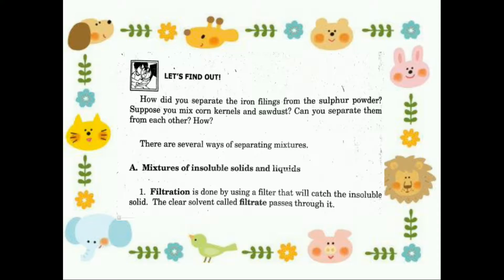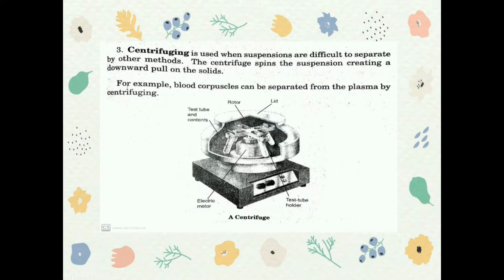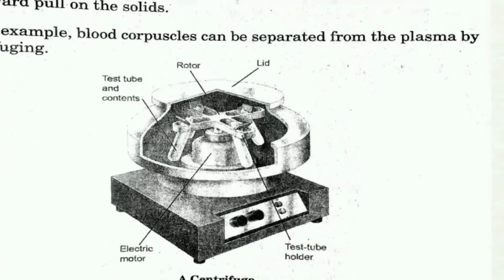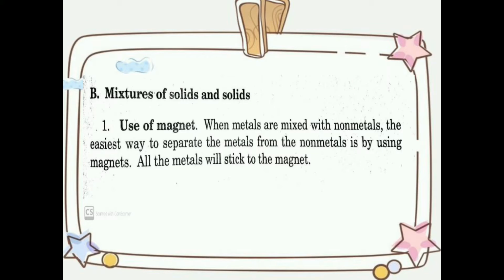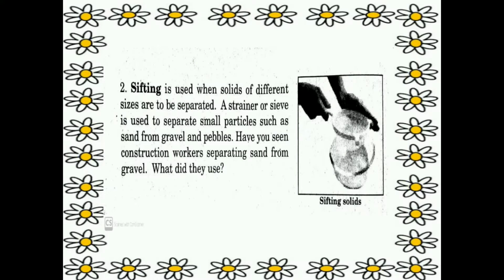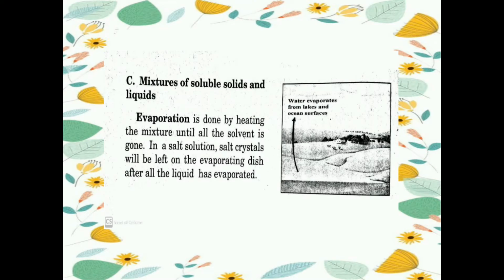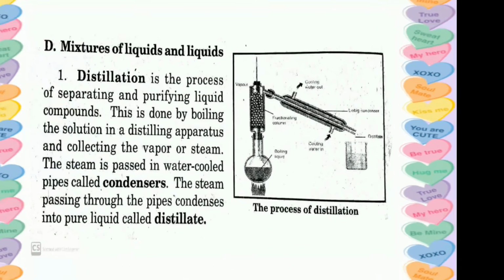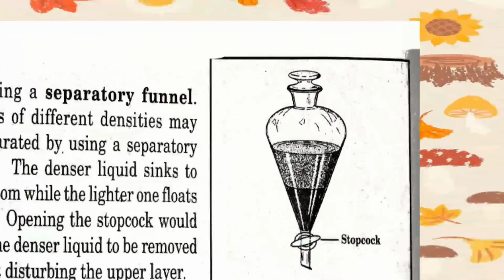Separating Mixtures: Filtration, Decantation, Centrifuging, Magnets, Evaporation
SEPARATING MIXTURES

Ang Lecture Video na ito ay ginawa bilang tugon sa iyong pangangailangan. Layunin nitong
matulungan ka sa iyong pag-aaral habang wala ka sa loob ng silid-aralan. Hangad
din nitong madulutan ka ng mga makabuluhang oportunidad sa pagkatuto.

Mula sa aking mga libro noong ako ay Elementary pa lamang, narito ang mga impormasyon at mga karagdagang kaalaman tungkol sa Separating mixtures.

WHAT'S INSIDE?
1.) Mixtures of Insoluble Solids and Liquids
2.) Understanding Filtration
3.) Understanding Decantation
4.) Understanding Centrifuging
5.) Mixtures of Solids and Solids
6.) Understanding the Use of Magnet
7.) Understanding Sifting
8.) Mixtures of Soluble Solids and Liquids
9.) Understanding Evaporation
10.) Mixtures of Liquids and Liquids
11.) Understanding Distillation
12.) Understanding the Separatory Funnel

Sana ay may natutunan kayo at may nalaman na mga impormasyong maari niyong magamit kapag kayo ay may modular and online classes ngayong school year. Stay Safe and Godbless!!!

You may send us on:
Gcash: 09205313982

Science for Life 2
Author:  Helen Oriondo-Legaspi
Coordinator: Doris C. Salvacion